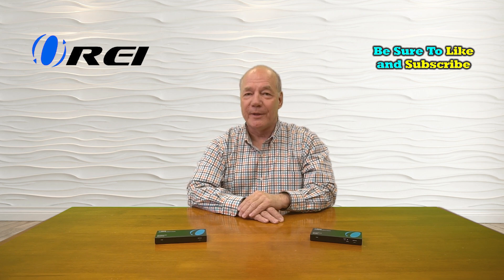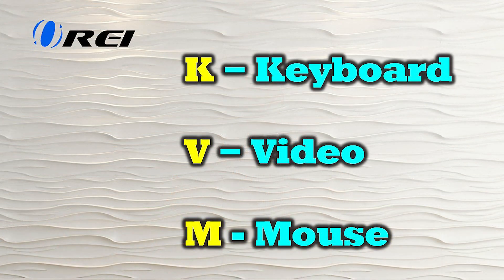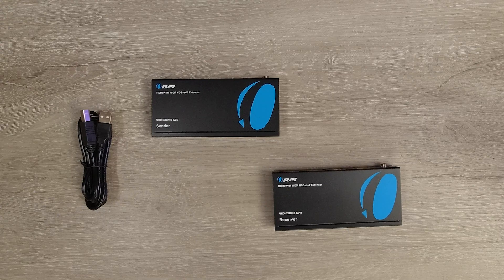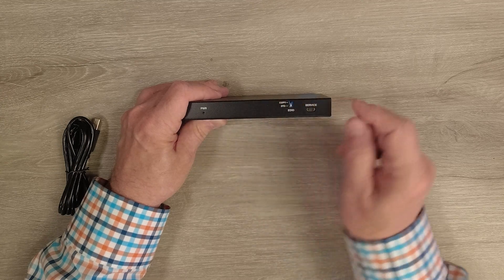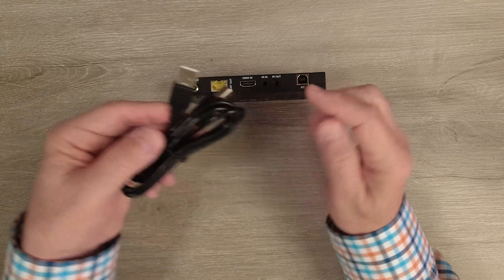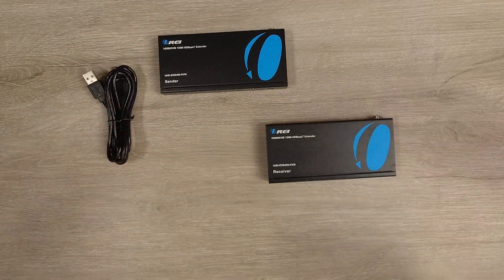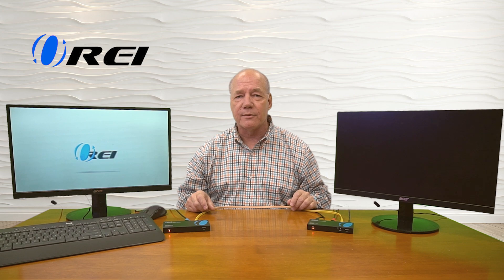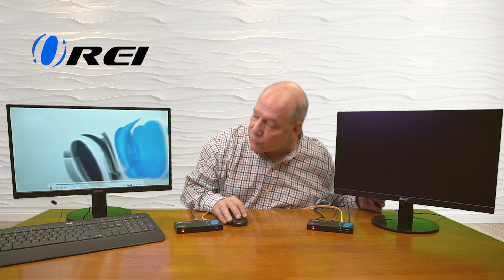Control Your PC From Any Room In Your Home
Use a HDMI Extender over KVM -